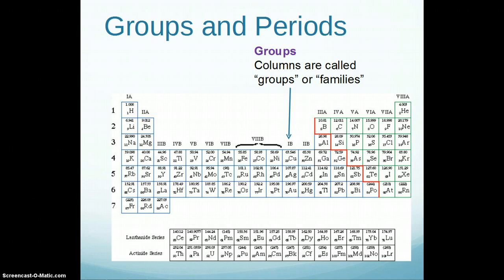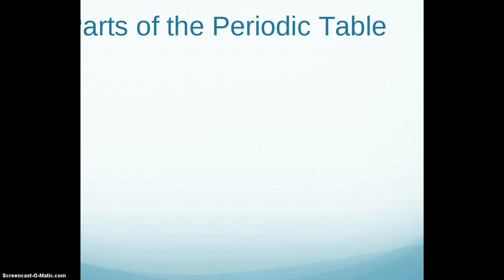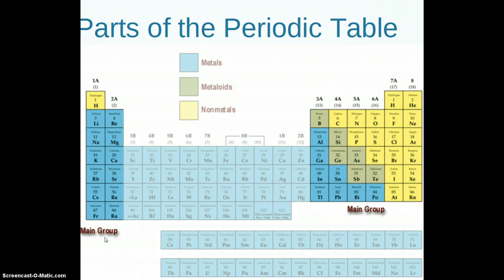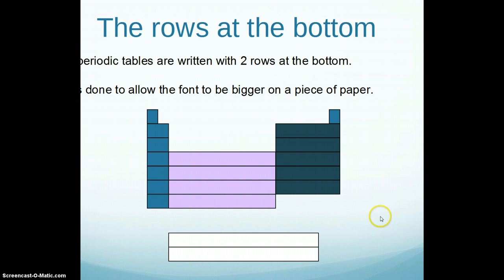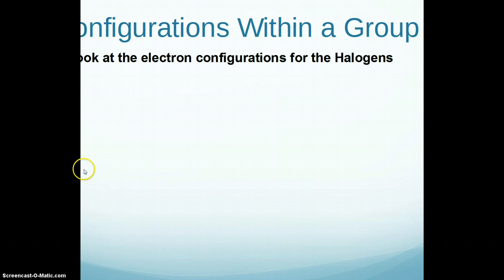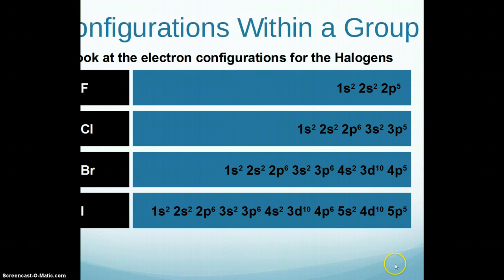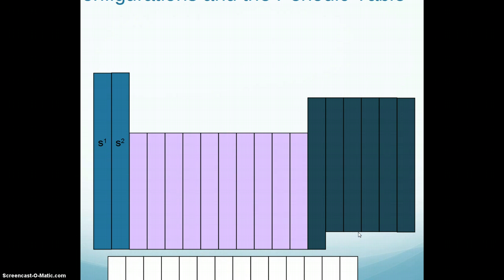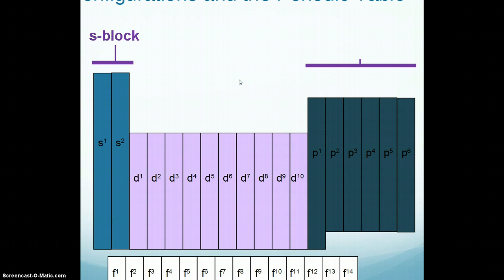elec conf screencast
electron configuration and the periodic table